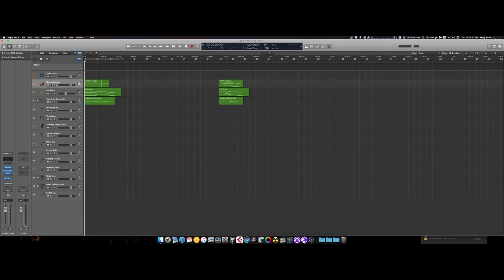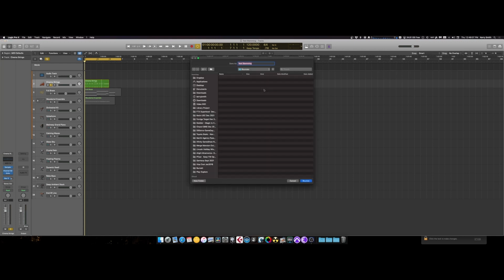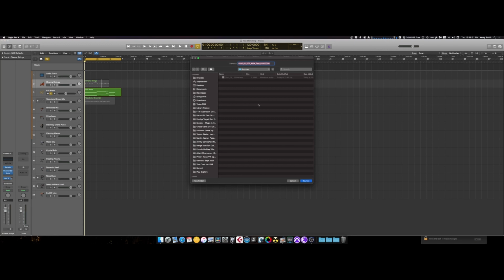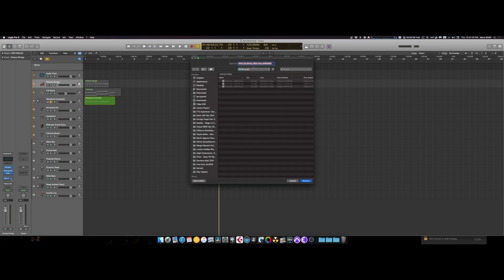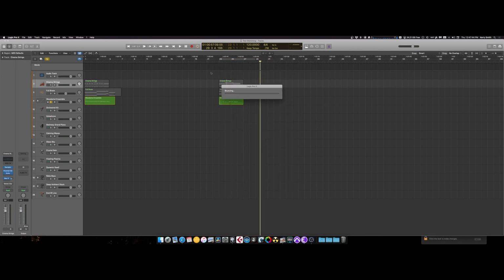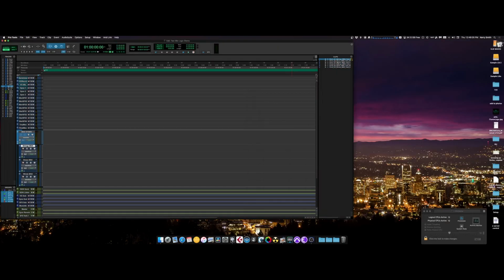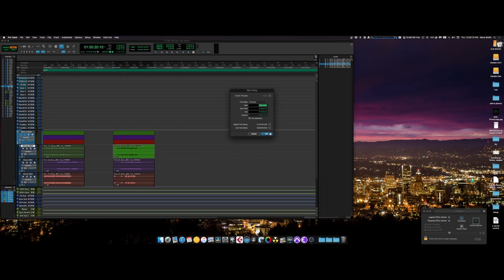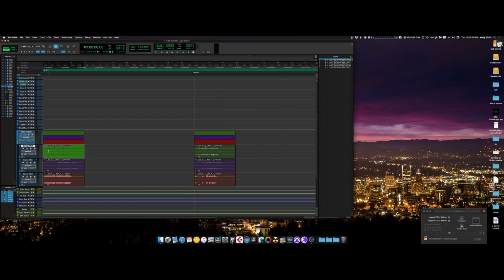Making Timecode-Stamped Stems in Logic to Import into Pro Tools.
Wonder how to get your multi-cue stems to the Film Mixer/Dub Stage if you're using Logic, but don't own Pro Tools?  I quickly show you how to Bounce Stems as WAVs with Timestamps, and how the Dub/Final Mixer can import and align them.